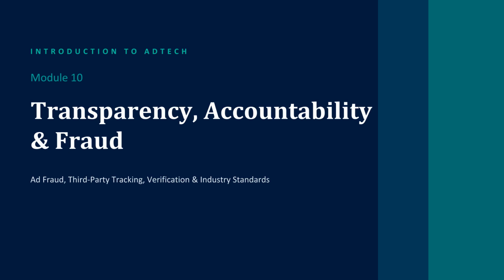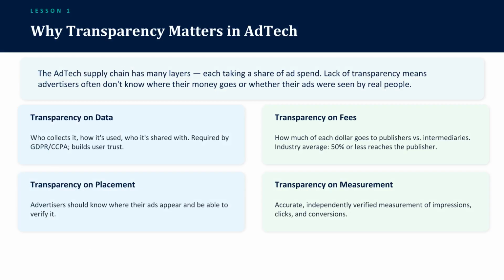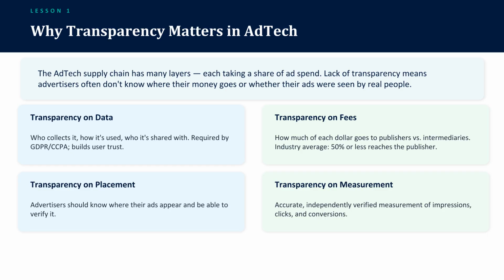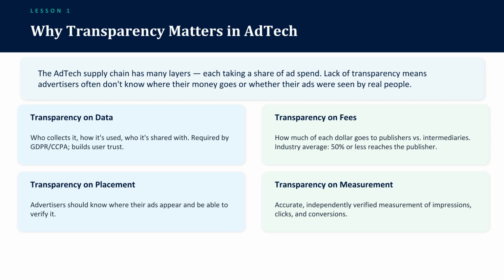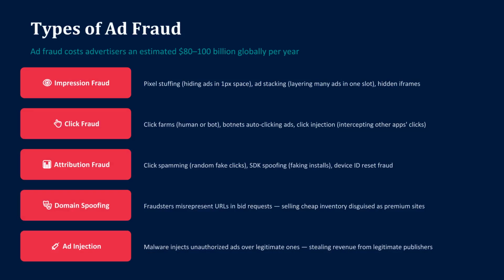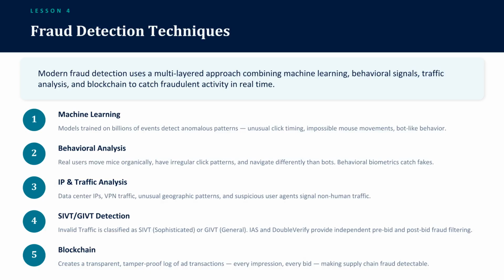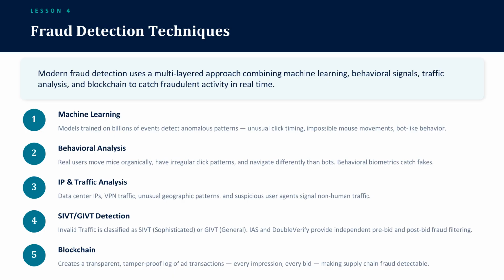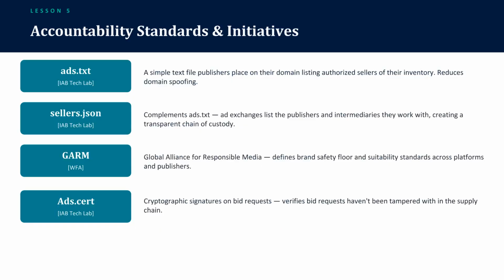Module 10 Transparency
**Learning Objectives:**
- Understand the importance of transparency in the AdTech supply chain
- Identify types of ad fraud and how they work
- Know the techniques used to detect and prevent fraud